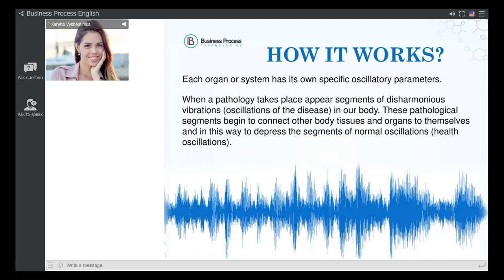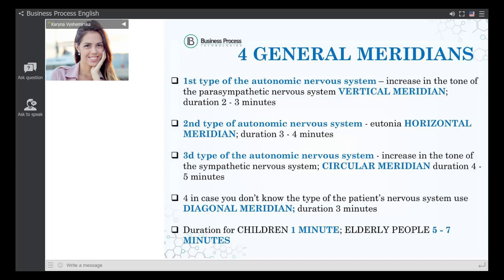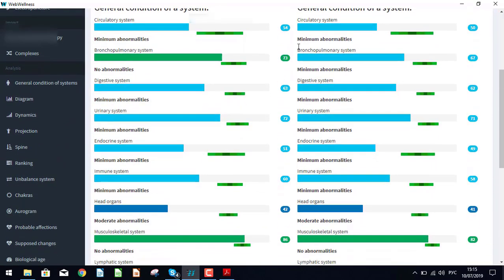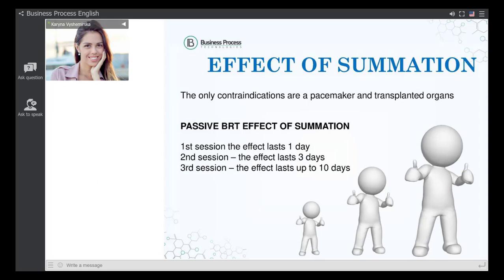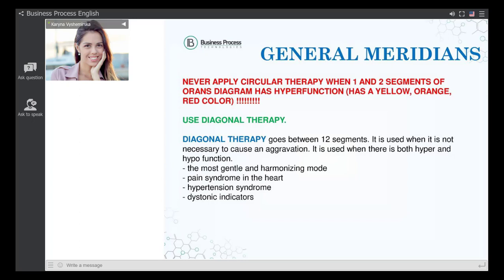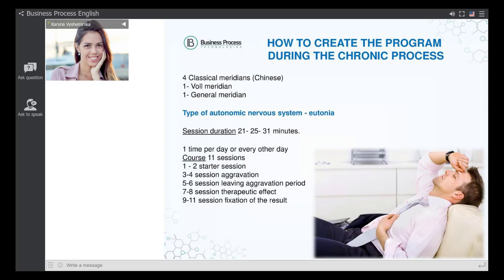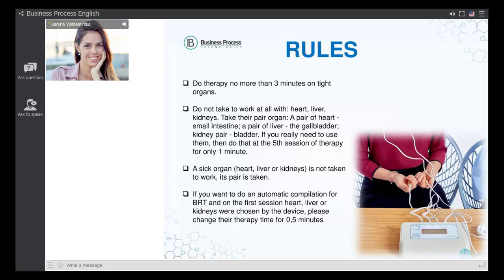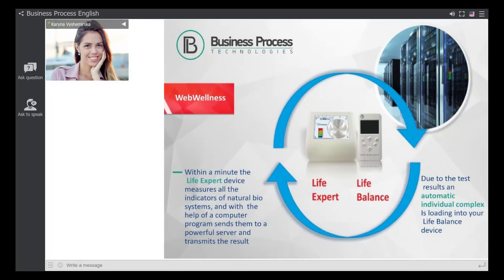WebWellness passive BRT webinar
Webinar about passive bioresonance therapy with  WebWellness software and Life Expert Profi device.